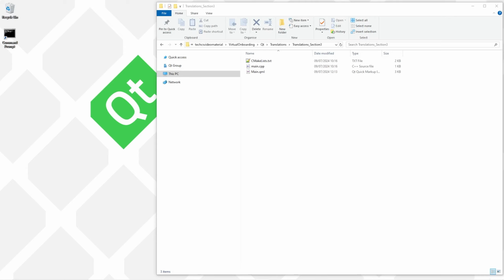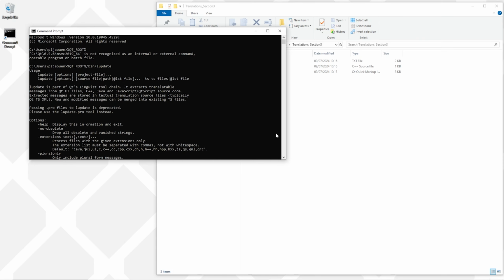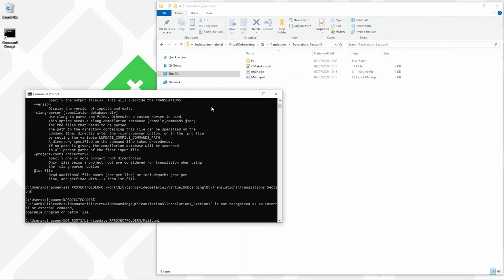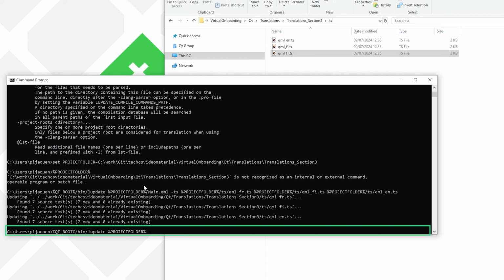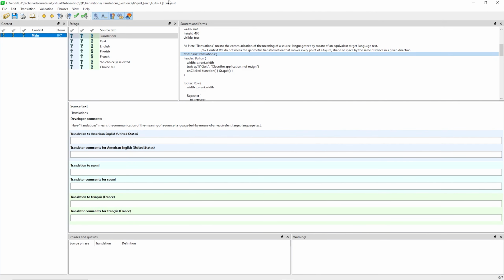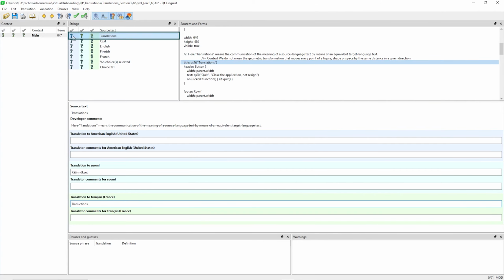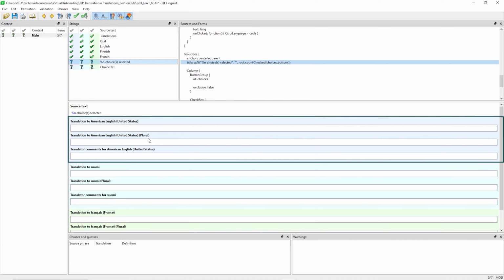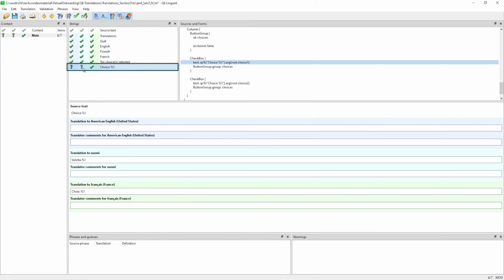Creating Translation Files | Translations with Qt #2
You've marked your strings — now what? Time to generate translation files and put Qt Linguist to work.

This video is part 2 of the "Translations with Qt" series, designed for Qt developers who want to localize their applications for international audiences.

🎓 Get the full learning experience by enrolling in the complete course

📚 What You'll Learn:

- Running lupdate from the command line to generate .ts files
- Understanding the .ts XML file format and naming conventions
- Using Qt Linguist to add and validate translations
- Translating plural forms and parameterized strings